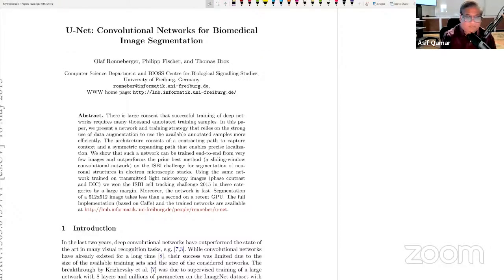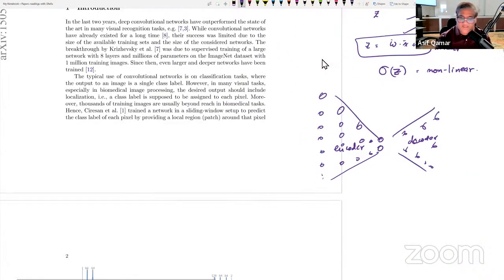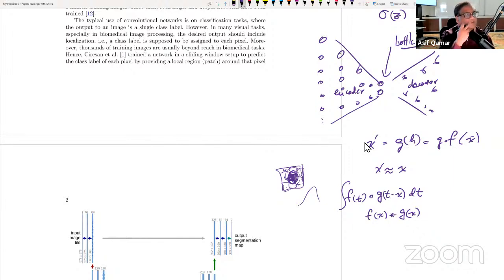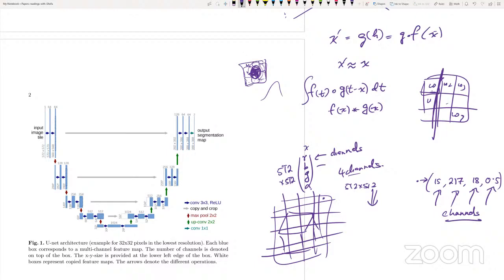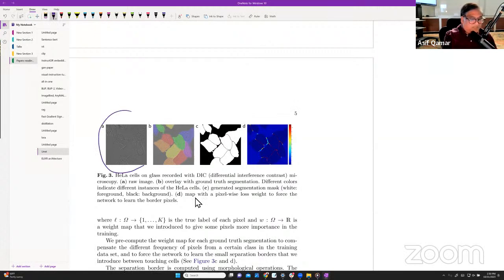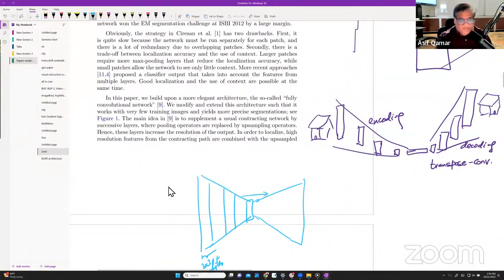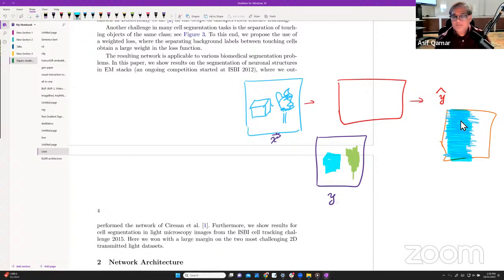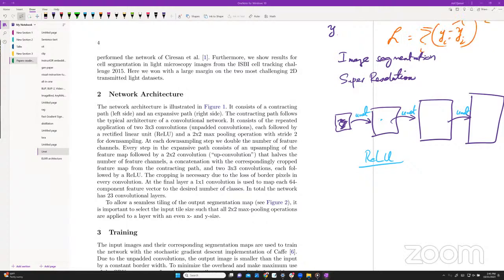LLM Projects Bootcamp: U-Net Explained